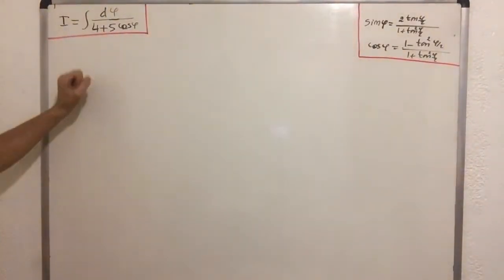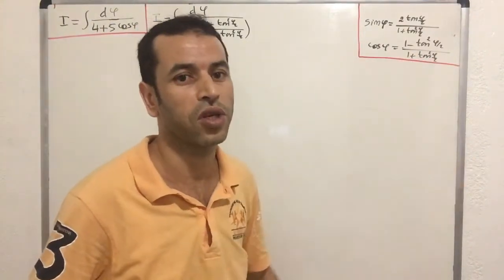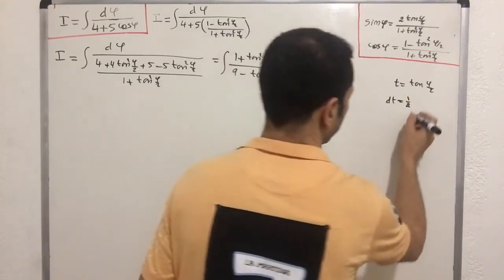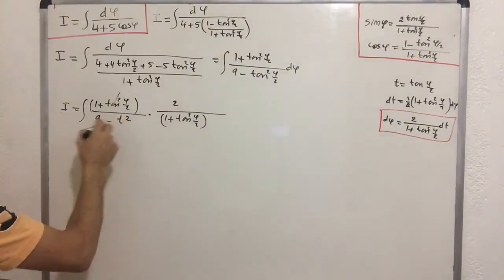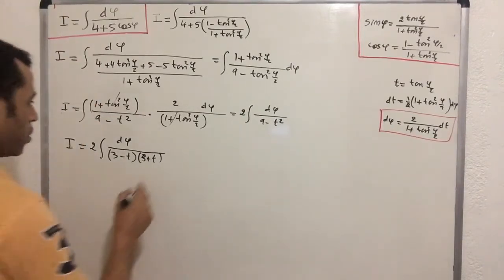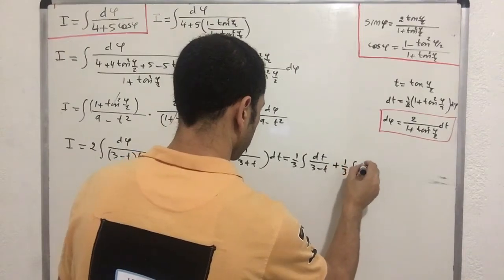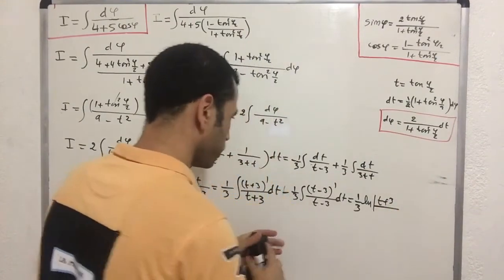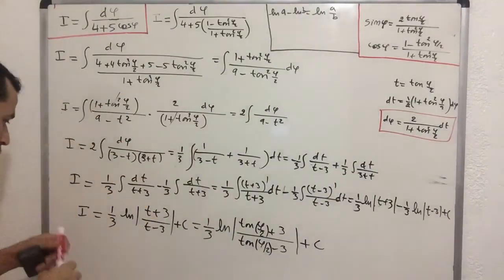Trigonometric integral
Trigonometric integrals